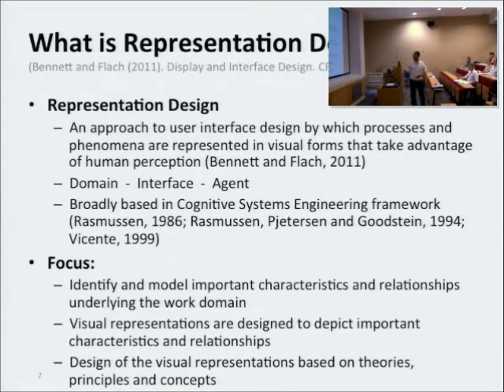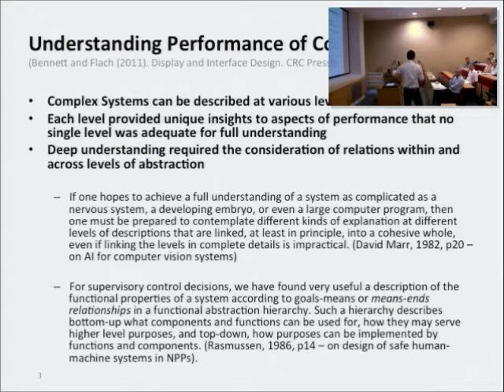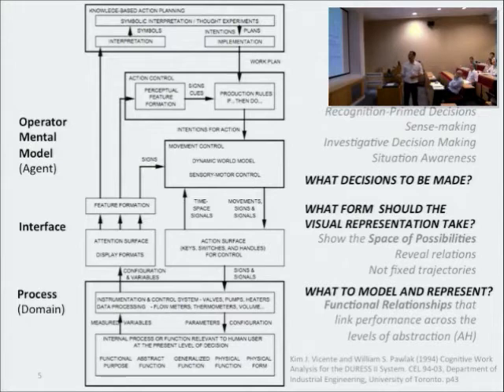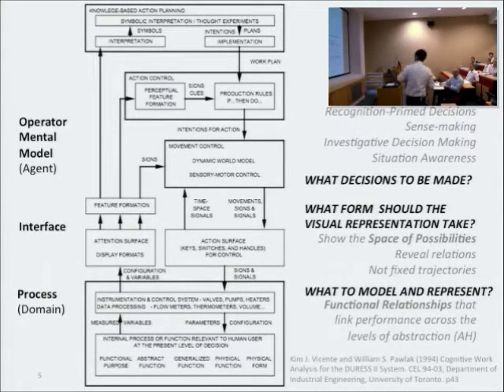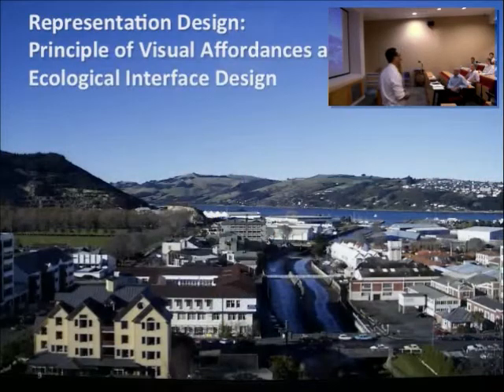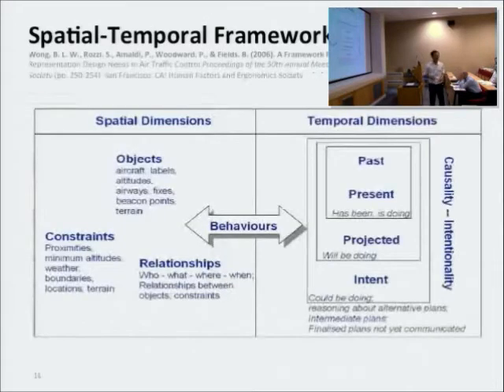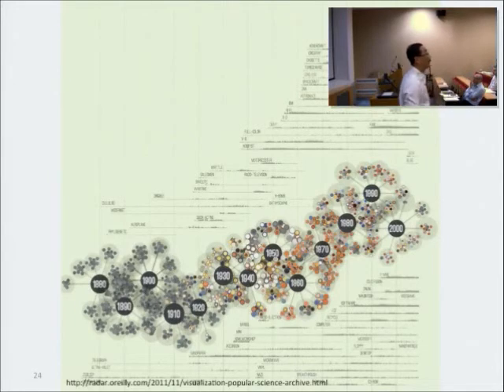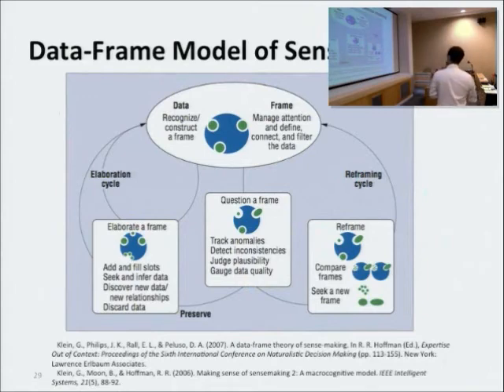VASS 2012 - William Wong - Representation Design for Visual Analytics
Speaker: Prof. William Wong
4th Sept 2012 - Visual Analytics Summer School